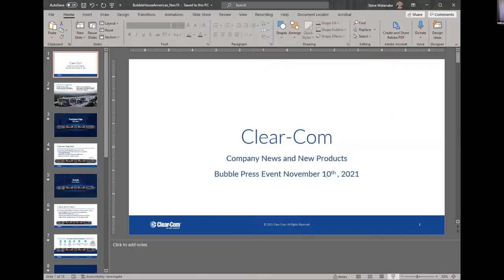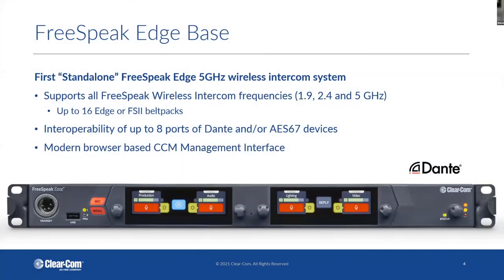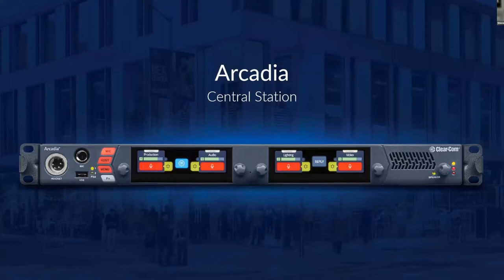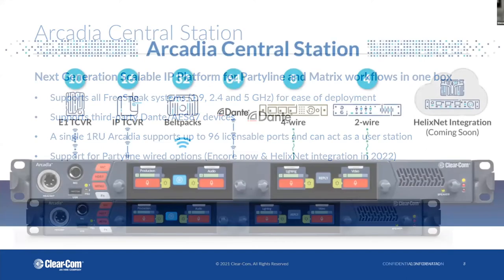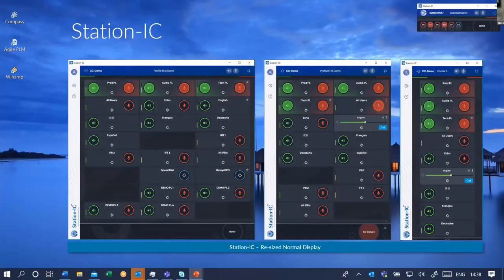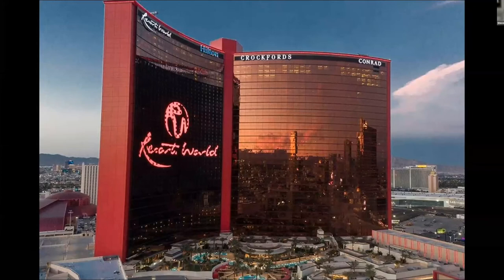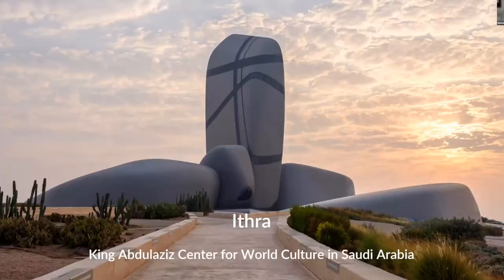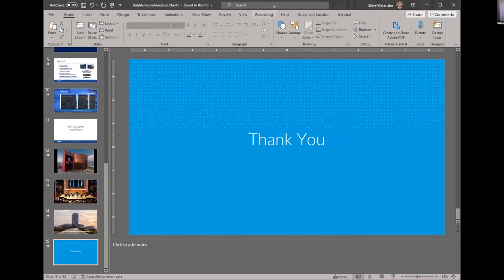Bubble House Americas + Clear Com Product Overview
Steve W., Senior Product Marketing Manager at Clear-Com discusses our latest product launches, FreeSpeak Edge, Arcadia, Station-IC and some notable company news!